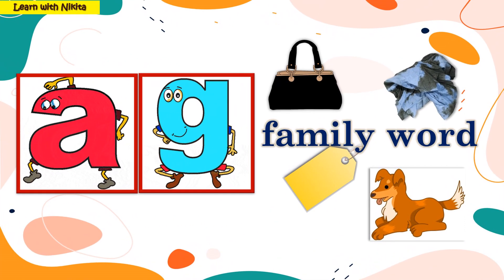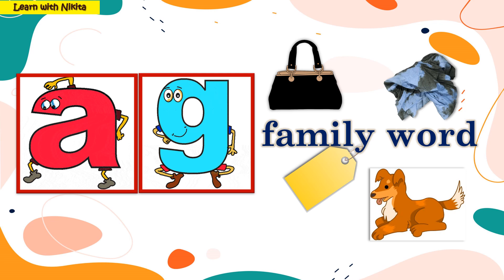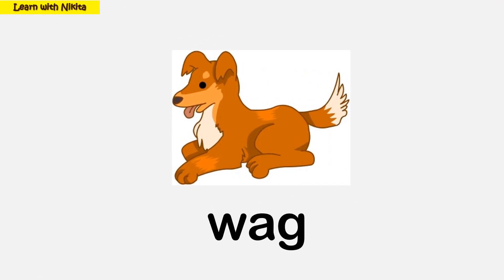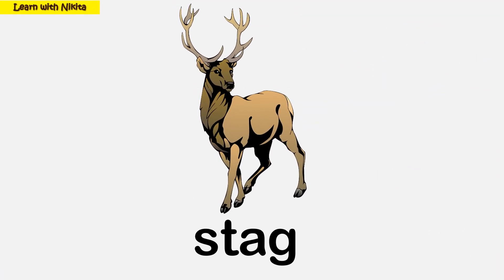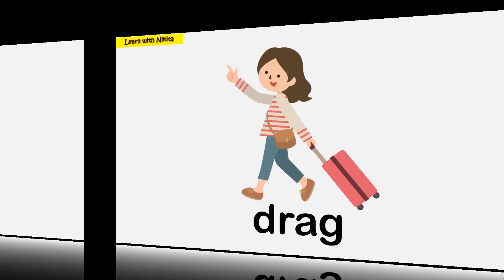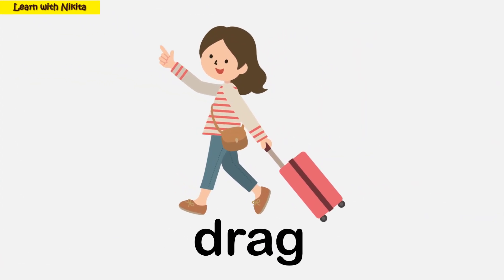ag family words | ag family words with pictures | ag family words for kindergarten